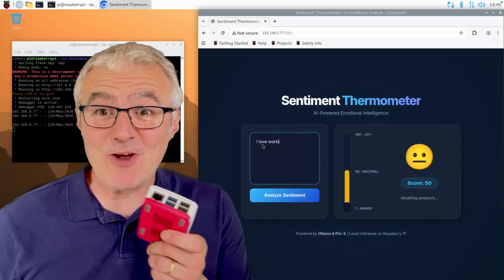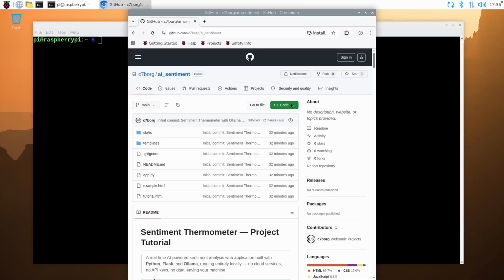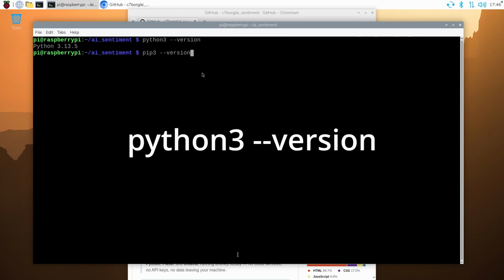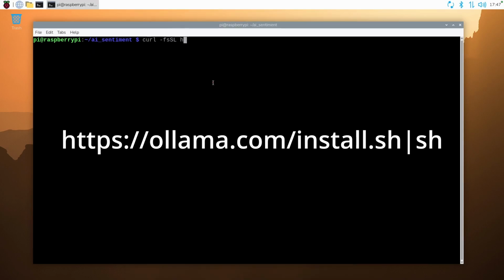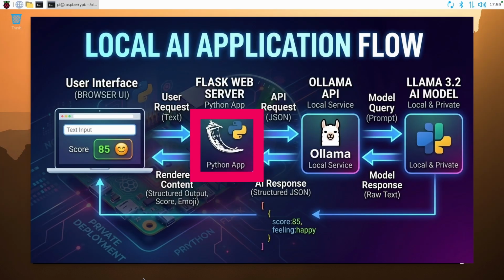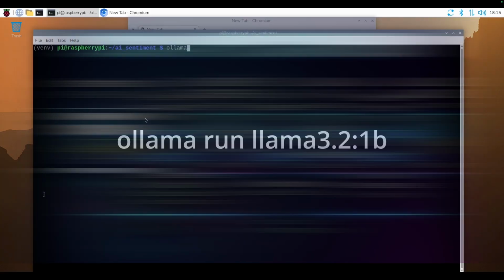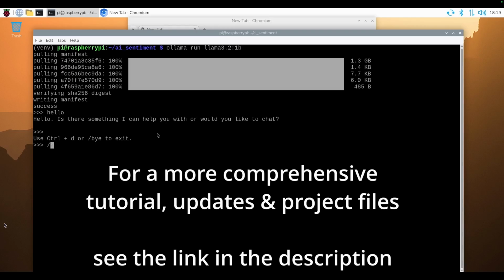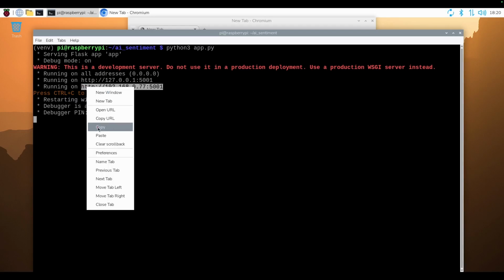Raspberry Pi AI: How to Run LLMs Locally (Ollama + Flask) with Just 4GB RAM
Run a fully offline AI web app on a Raspberry Pi 5 with just 4GB RAM — no cloud, no subscriptions, no data leaving your home.

In this 5-minute tutorial we install Ollama, pull Meta's Llama 3.2, and build a lightweight Python Flask web app that performs sentiment analysis — entirely locally on a Raspberry Pi 5.

Stop paying monthly cloud fees and stop handing your private data to third parties. This is the easiest local AI setup you'll find — just copy and paste the commands.

TIMESTAMPS:
0:00 - Local AI Web App Demo
0:15 - Get the Project files
0:42 - Installing Ollama on the Raspberry Pi
1:00 - Install Flask and Requests Libraries
1:15 - Download Meta's Llama3.2 LLM
1:50 - Performance Expectations

COMMANDS USED IN THIS VIDEO:
All terminal lines, app.py logic, and index.html templates are fully documented on the Dev & Deploy blog link above!

Hardware Used:

Raspberry Pi 5 4GB (8GB For more performance)
Raspberry Pi Trixie OS (64-bit)